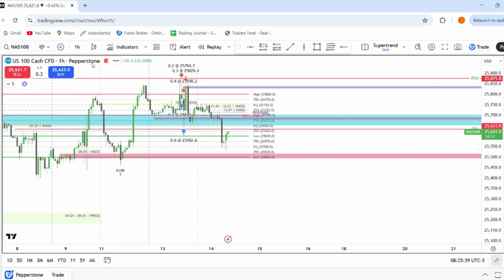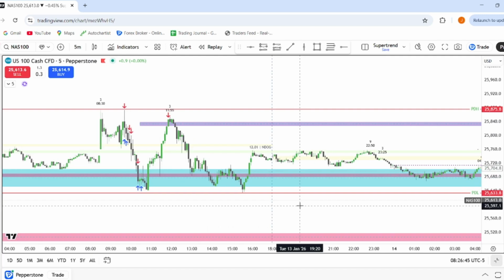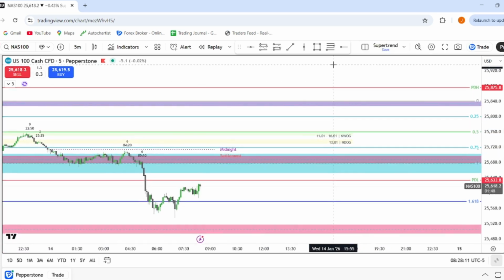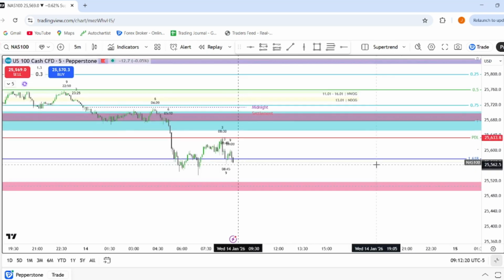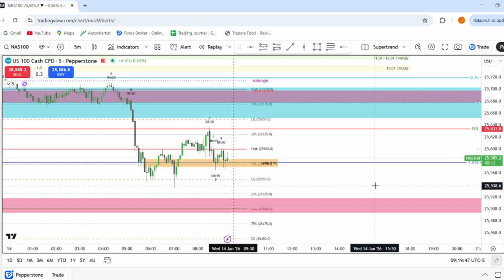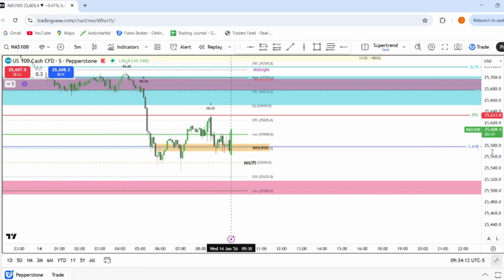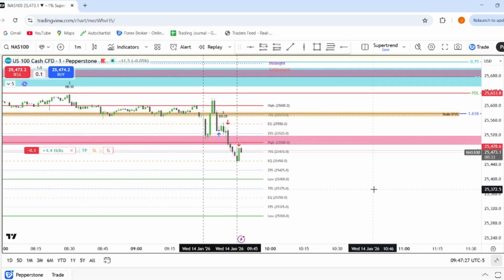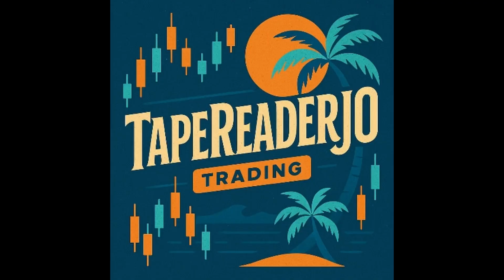📊 Reading the Tape Ahead of the Open | Nasdaq100 Trade Win Breakdown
In this video, I read the tape ahead of the open and walk through how today’s Nasdaq100 trade played out.

No overcomplication — just context, execution, and outcome.

I share what I was seeing before the session, how price confirmed the idea, and how the trade unfolded in real time.

This is about preparation over prediction and letting price do the talking.

👇 Drop a comment if you were watching the same levels.